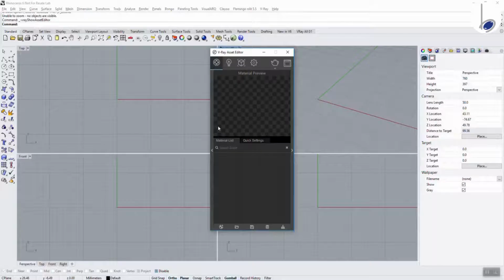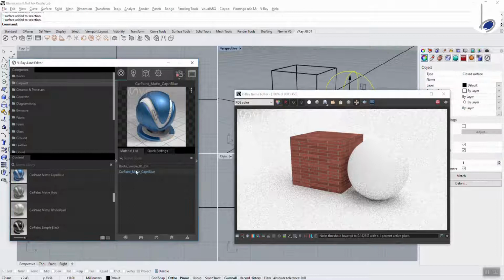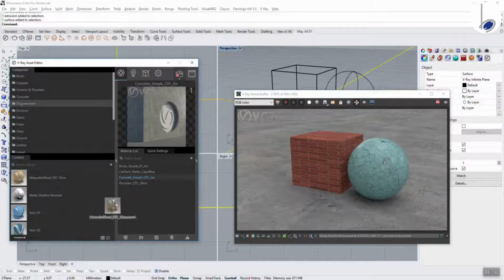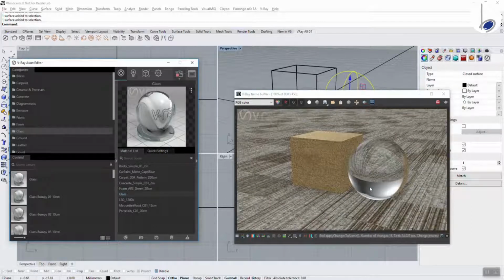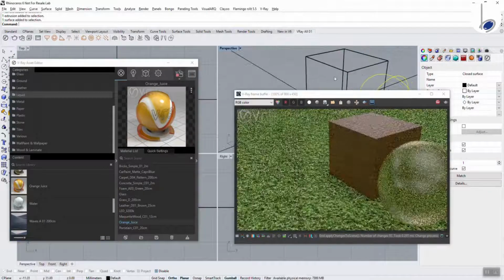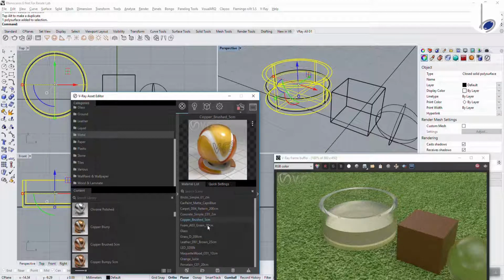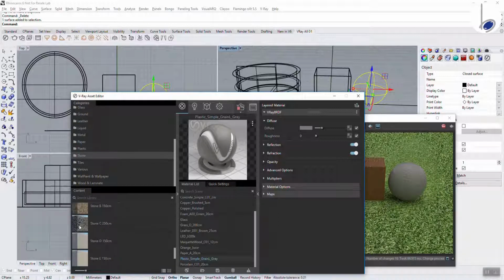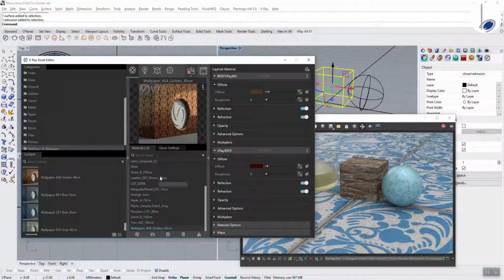Explore Materials in VRay for Rhino library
Explore various materials like diffuse, car paint, metals, diamond, gemstones, glass, water, wall-papers, concrete, gravel, flooring tiles, grass, emissive and many more readily available in the library of VRay for Rhino.